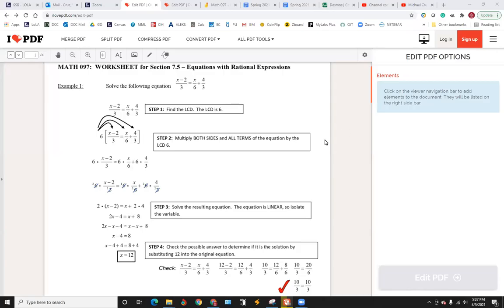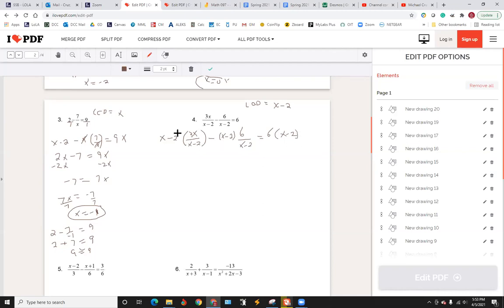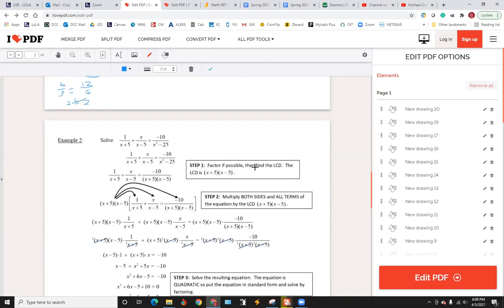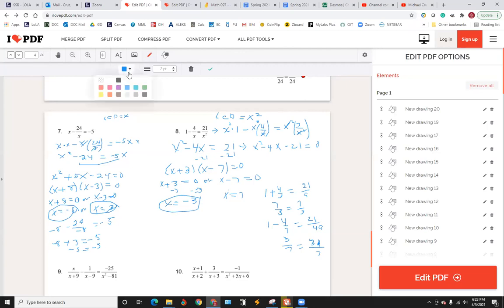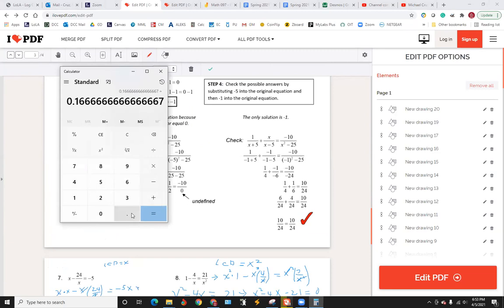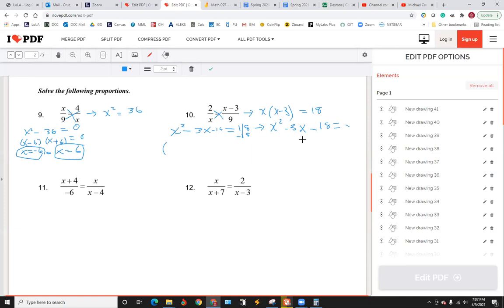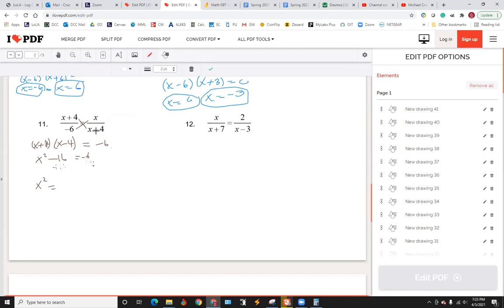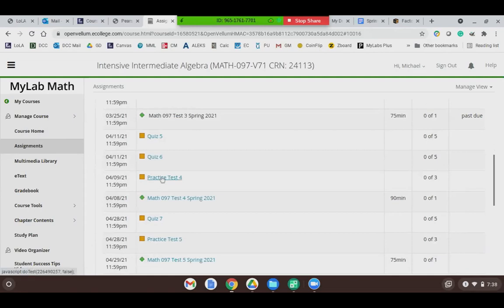Intensive Intermediate Algebra - Chapter 7 - Lesson 3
Section 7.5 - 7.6 - Rational Expression Equations / Proportion Applications.